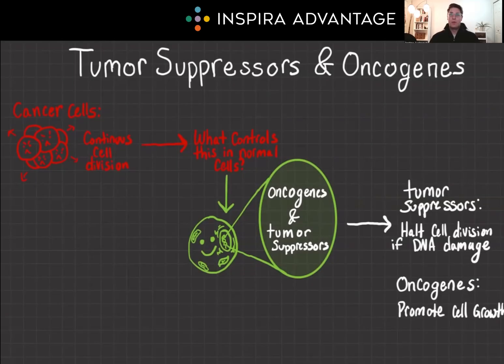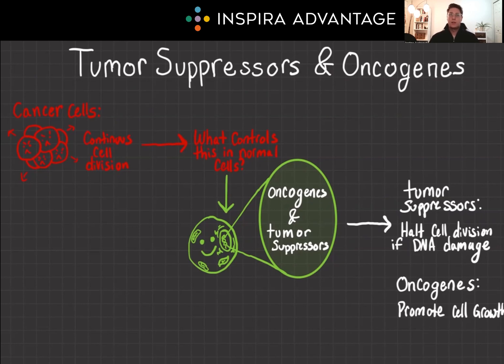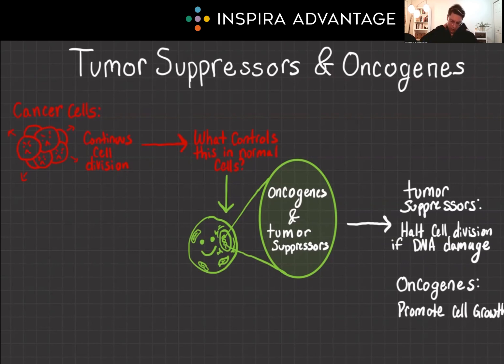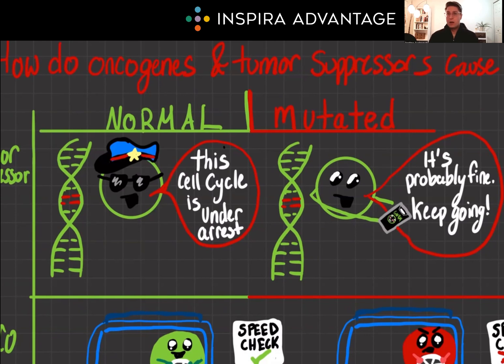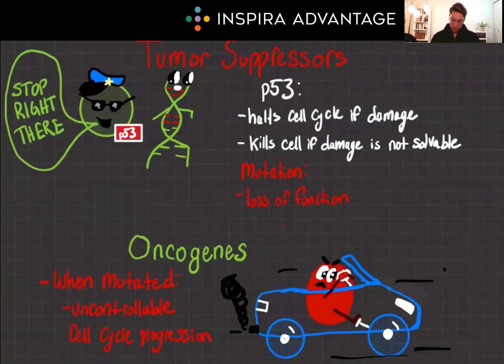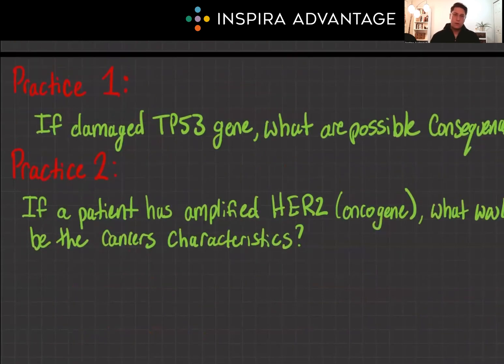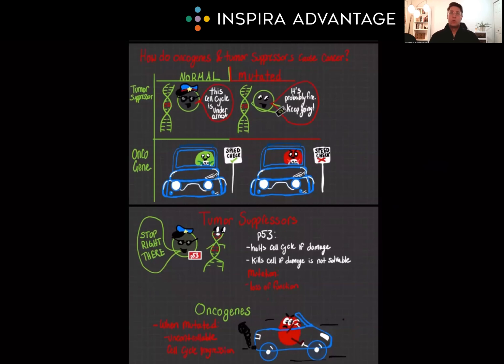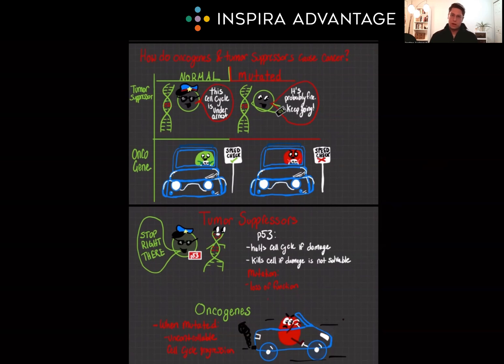Genetics and Cell Biology: Cancer Biology - Tumor Suppressors and Oncogenes | MCAT Crash Course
Explore Genetics and Cell Biology: Cancer Biology - Tumor Suppressors and Oncogenes for the MCAT in this MCAT crash course! Follow along as Bretton, one of our 99th-percentile MCAT tutors, breaks down this fundamental concept to set you up for success on the MCAT!

Beyond being mere scientific concepts, understanding tumor suppressors and oncogenes is fundamental to unraveling the complexities of cancer development and progression. Mastery of these principles is crucial for comprehending the molecular mechanisms underlying carcinogenesis, tumor formation, and metastasis. Whether it's deciphering the genetic alterations driving cancer or understanding the potential targets for therapeutic interventions, tumor suppressors and oncogenes play a pivotal role in the Biological and Biochemical Foundations of Living Systems section.